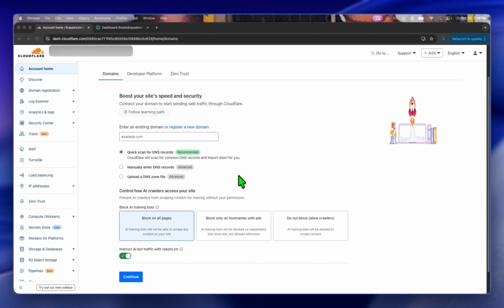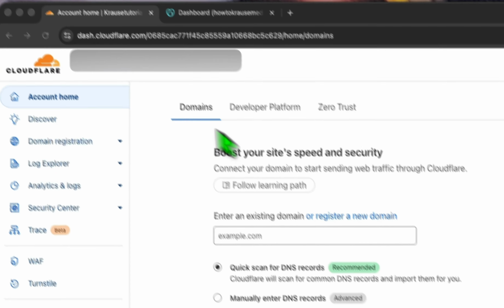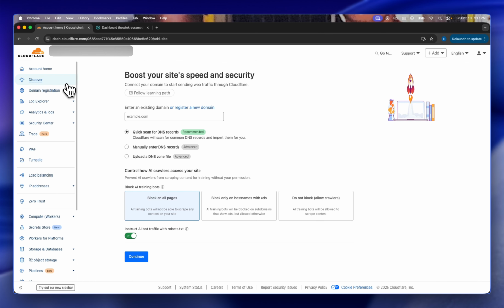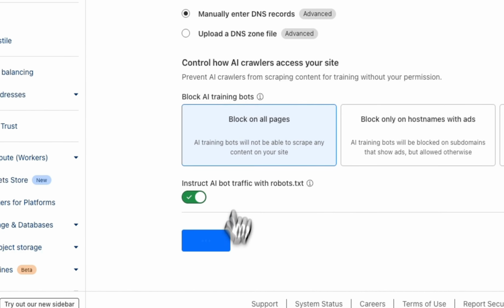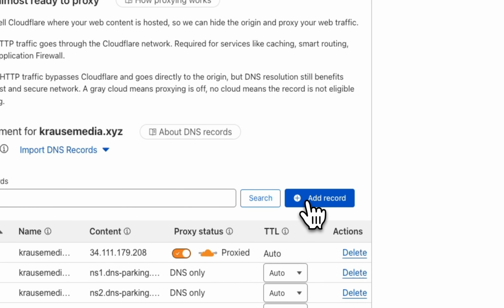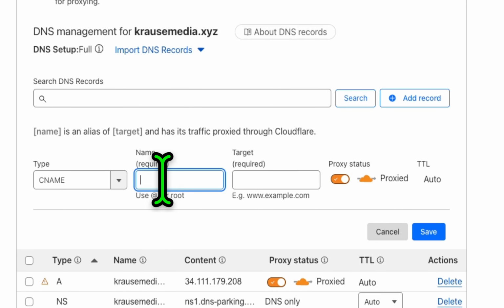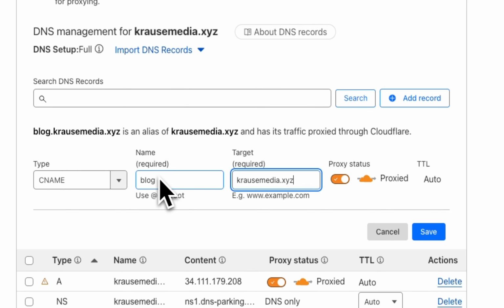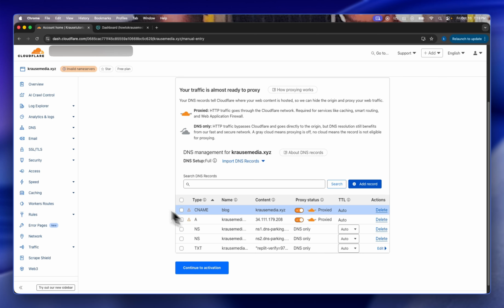How to Add a Subdomain on Cloudflare (2026) - Easy Step-by-Step Guide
Learn how to quickly create and configure a subdomain in your Cloudflare dashboard. This tutorial covers adding DNS records to get your subdomain up and running.